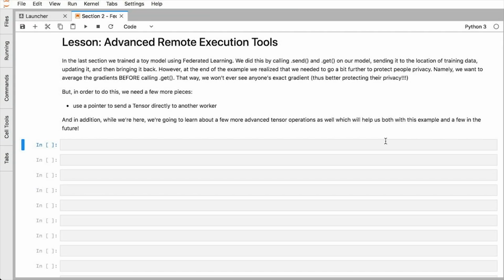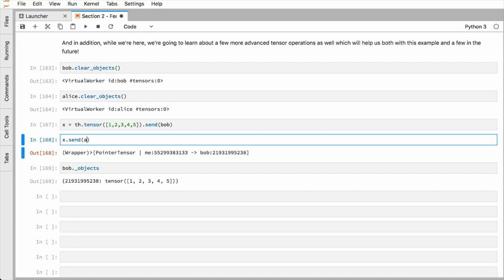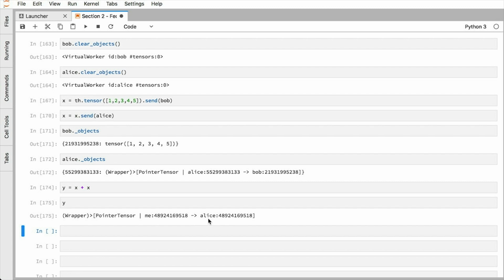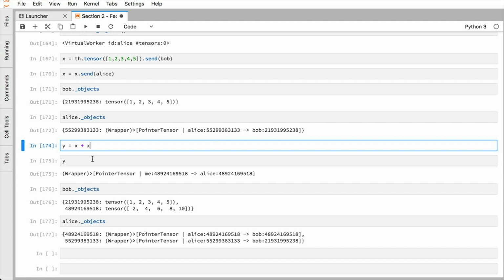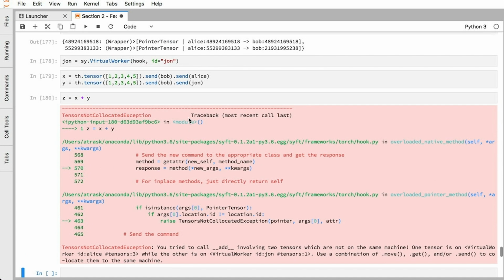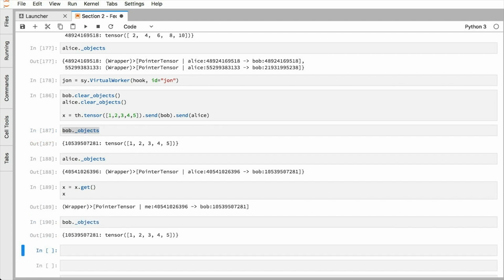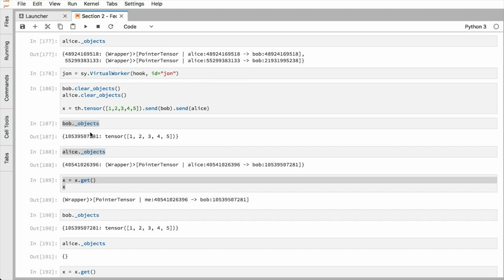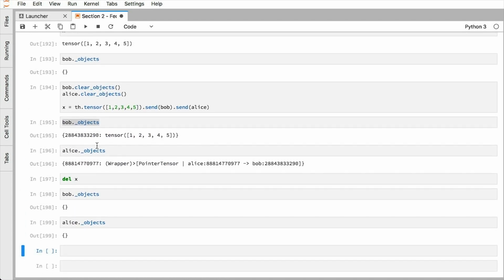L5 10 Advanced Remote Execution Tools- (1)